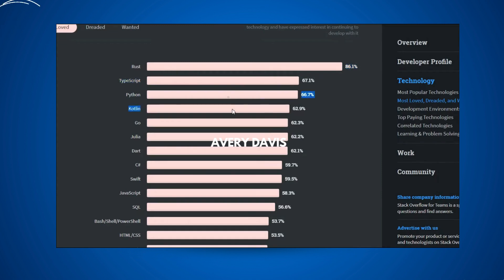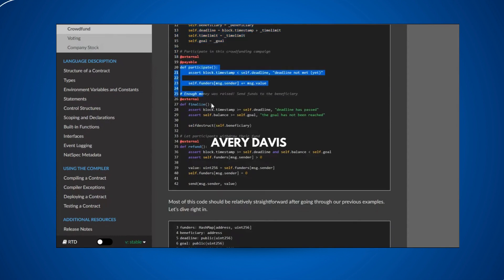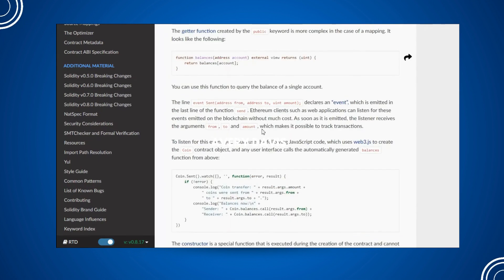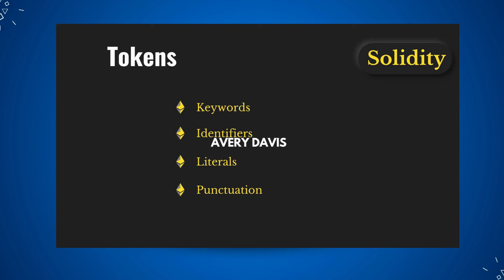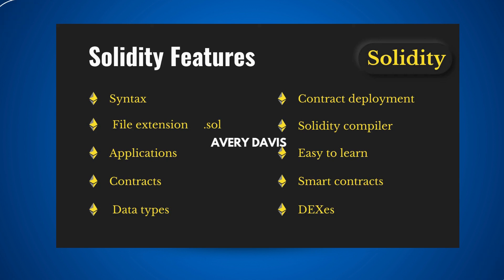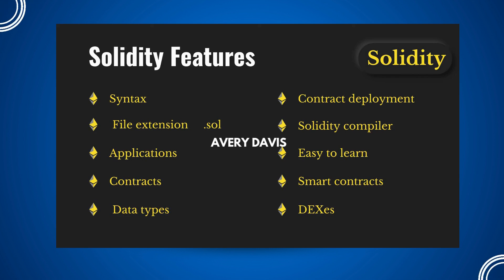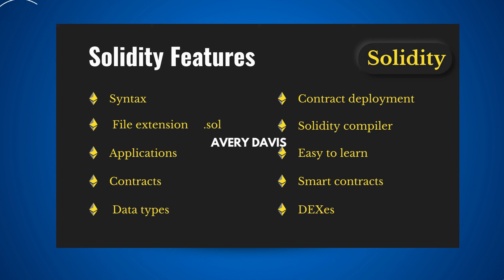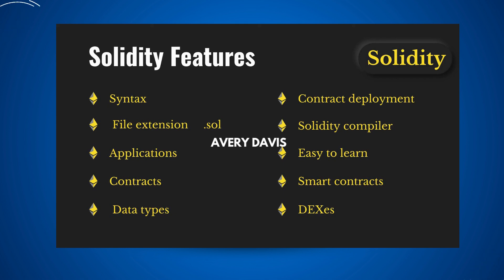Learning Solidity - Master Course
Solidity Introduction Why Solidity Is The Best!

In this video, you will find out everything about solidity & why solidity is better than the other programming languages in terms of better security

An important feature of the solidity programming language for writing solidity smart contracts which can run on different blockchain

Top Solidity Features

1. Syntax
2.  File extension
3. Applications
4. Contracts
5. Data types
6. Contract Deployment
7. Easy to learn
8. Smart contracts
9. DEXes
10. ICO
11. DAOs
12. Programming components

Solidity Introduction | Why Solidity Is Better Than Other Smart Contract Languages | Solidity Course

Save NFT Marketplace PlayList:     • NFT Marketplace

PLayList Course

Solidity Course:    • Solidity

Complete Rest API COURSE:    • Build Ecommerce API, Complete BootCamp

Complete JavaScript Course:    • JavaScript Course Zero To Expert